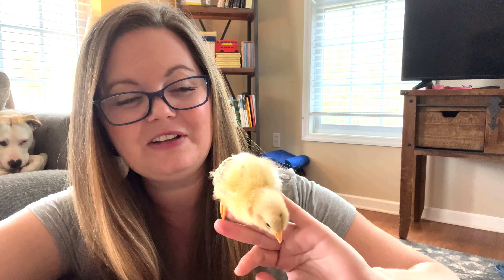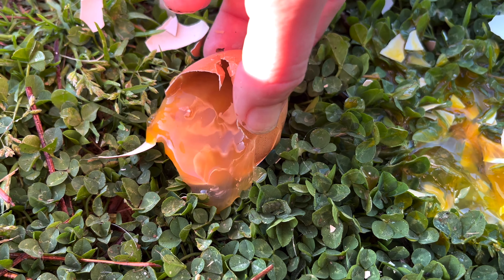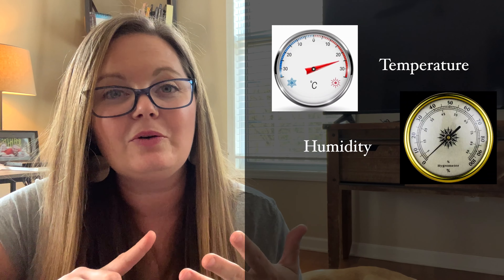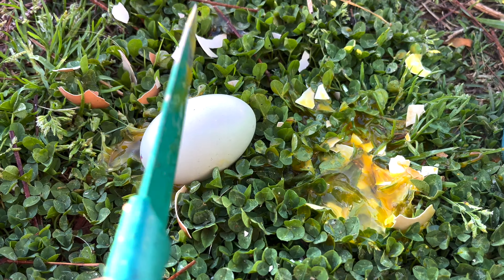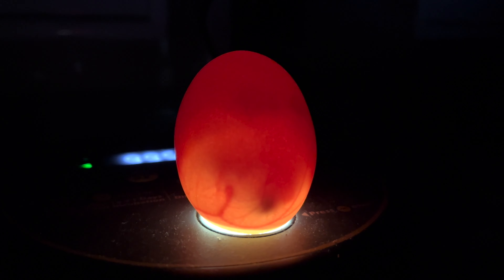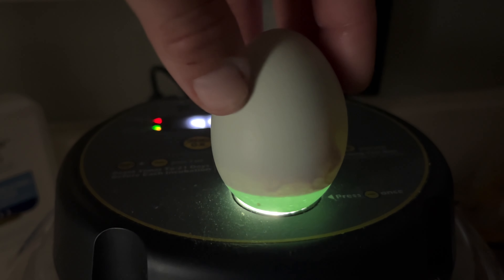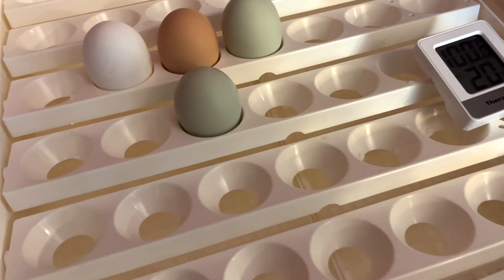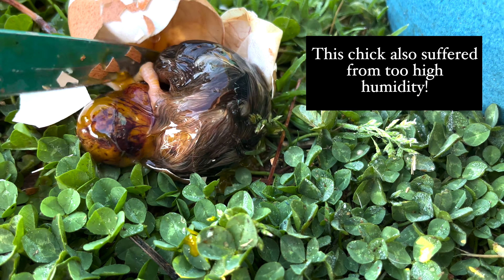What Causes Poor Hatch Rates? Investigating Incubation Problems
After an abysmal hatch with signs that our incubator isn't heating evenly, I decided to do amateur autopsies to investigate what happened in the shells.
Some eggs showed signs that the temperature was too low, while others showed signs of overly high humidity.
We're experimenting with another *small* round of eggs to see if we can manually adjust the settings and achieve a better hatch. Wish us luck!